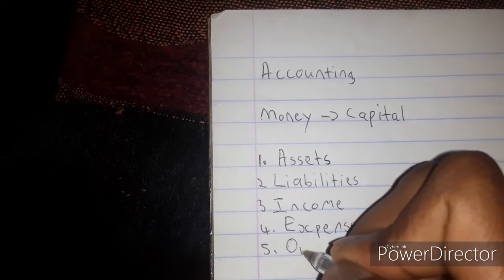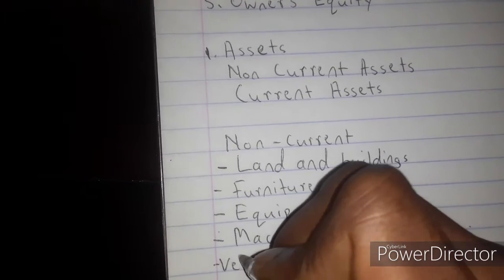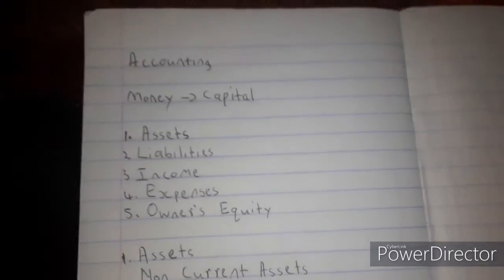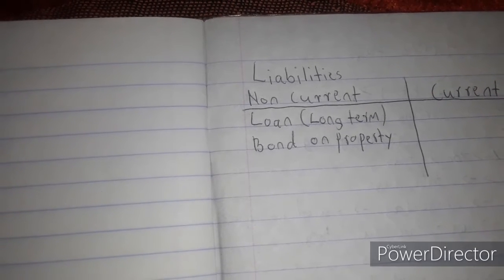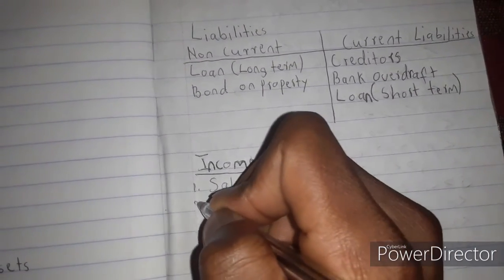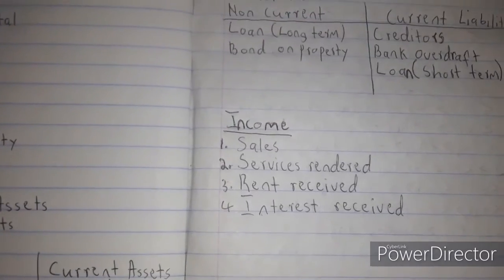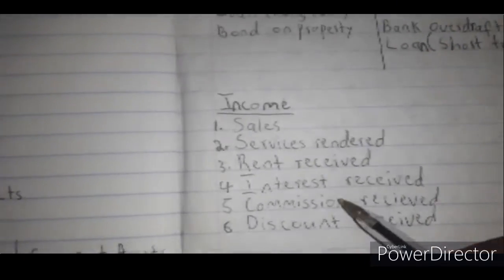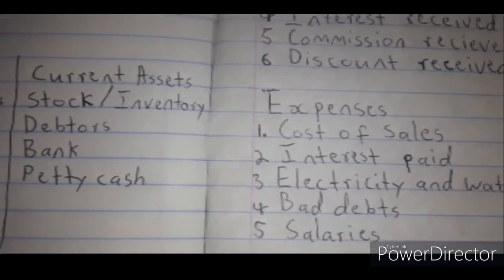Basic Accounting | Introduction to Accounting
Accounting for Marketers

Highly recommended for beginners.